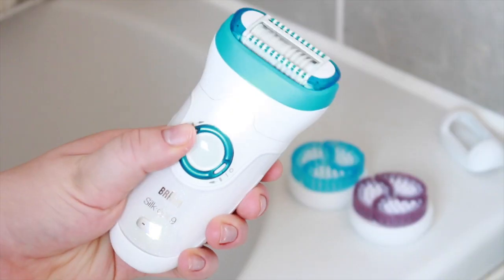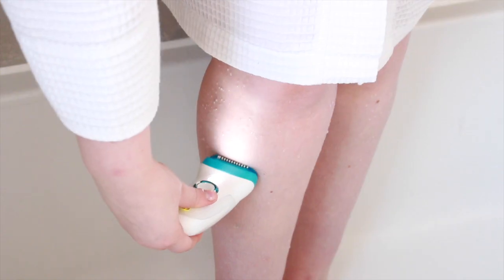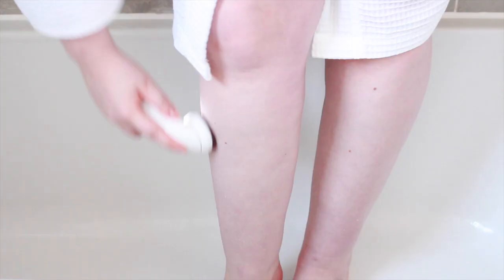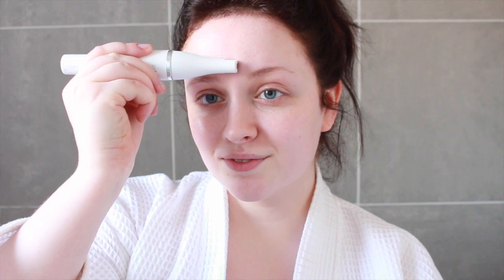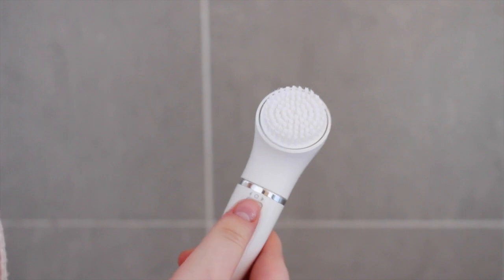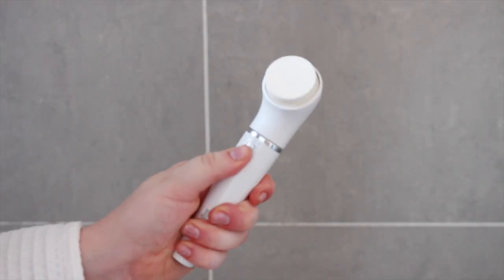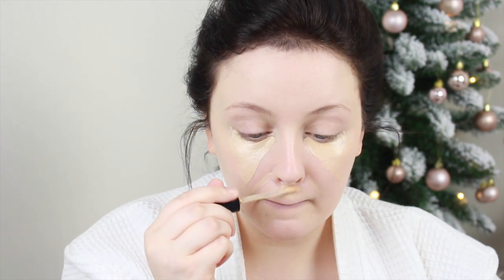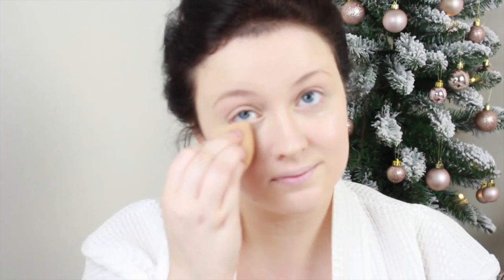Get Ready With Me: A Christmas Party | Becca Rose Vlogmas Ad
Hey pals! Whether it be VLOGMAS or a festive sit down video! Check back everyday at 7PM for a new video! MERRY CHRISTMAS!

Products used -

Braun Silk-epil SkinSpa 9
Braun FaceSpa Premium Edition
Kiehls Cleanser
Smashbox Primer
Dior Foundation
Too Faced Concealer
Mac Fix Plus Powder
Anastasia Contour Palette
Marc Jacobs Air Blush
Topshop Highlight
Anastasia Brow Wiz / Duo Brow Powder
Topshop Eyeshadow Palette
Soap & Glory Supercat Skinny Liner
Collection Glam Crystals Glitter Liner
NYX Wicked Lashes in 'Flirt'
L'oreal False Lash Superstar Mascara
The Body Shop Liquid Lipstick in 'Tahiti Hibiscus'

Dress & Bag - Topshop

I'm Becca Rose, (formerly voussontbeauetbelle) and you've come across my Fashion, Beauty and Lifestyle channel!

For pretty pictures of daily life have a follow of my Instagram!